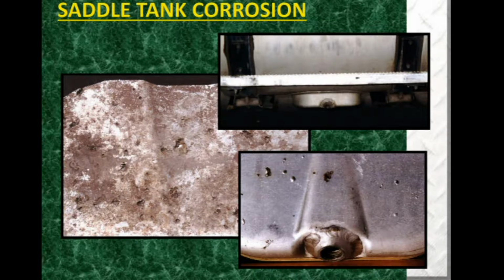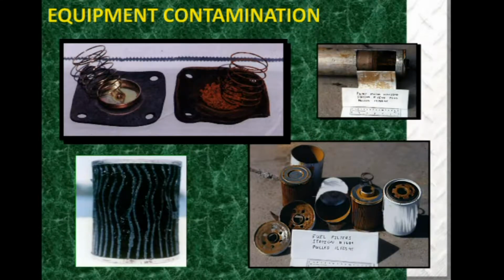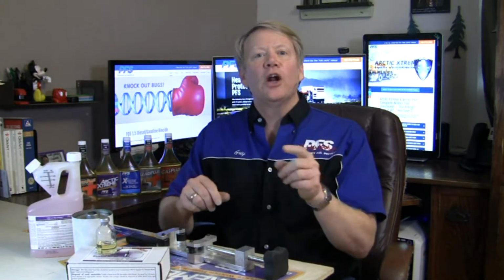Microbial Contamination Test Kit | FuelGuy.net Knows Fuel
These individual or convenient 10 pack Liqui-Cult Test Kits are used to detect microbial growth in fluids including diesel and gasoline. This simple to use test determines the type and degree of infestation. Easy to follow instructions and a color comparison chart included with the kit.  Simply add a small sample of fuel to the provided liquid and wait for 30 to 72 hours for results. A preventive maintenance must.